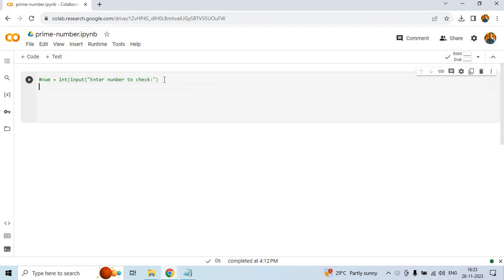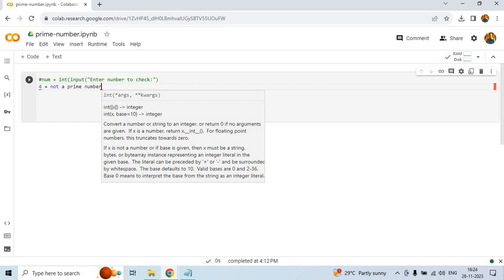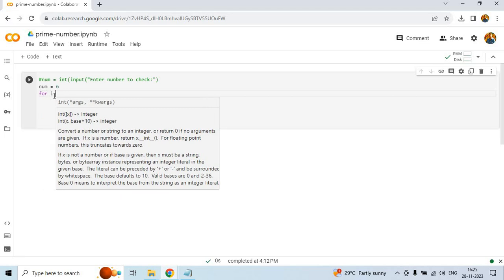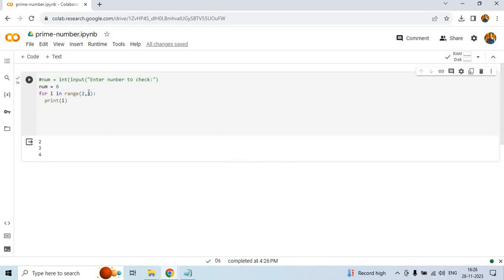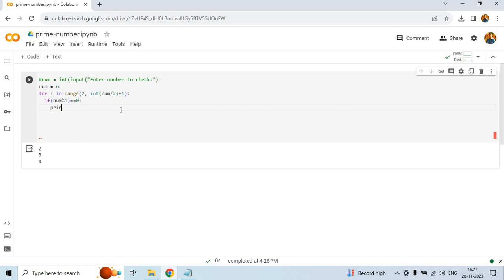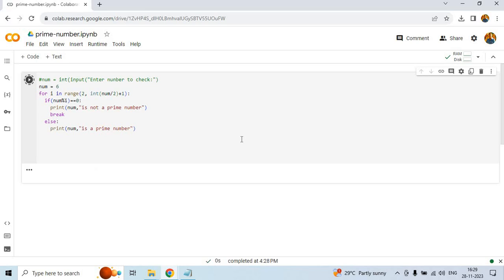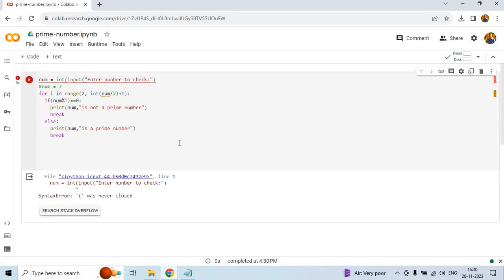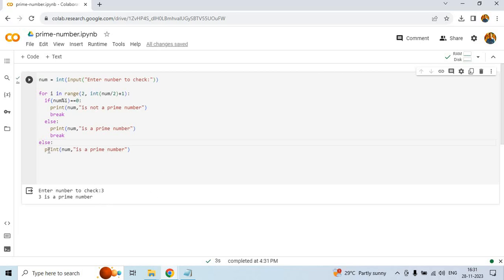Prime Number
Check Prime Number in Python.